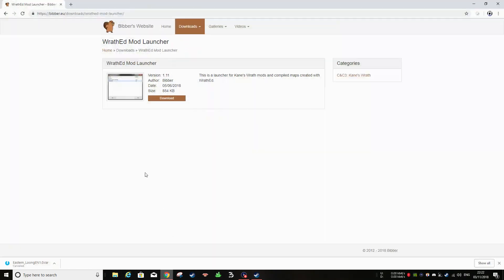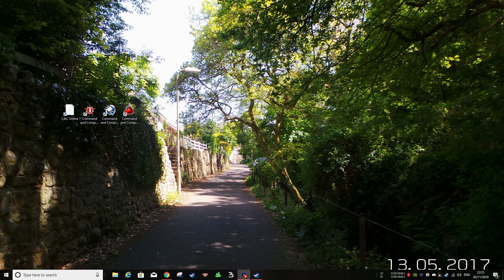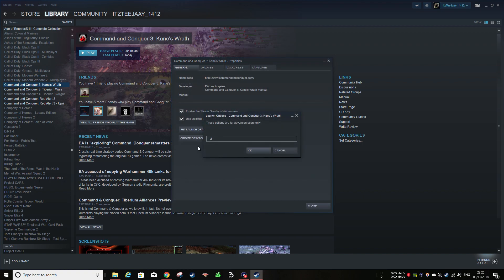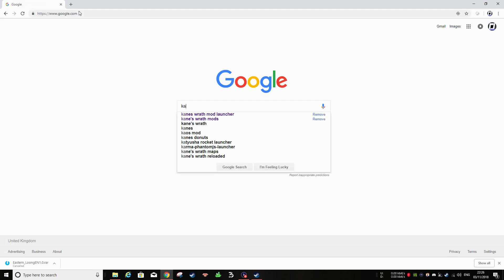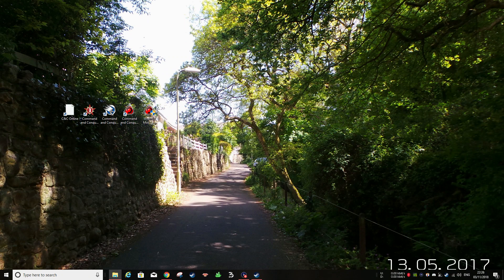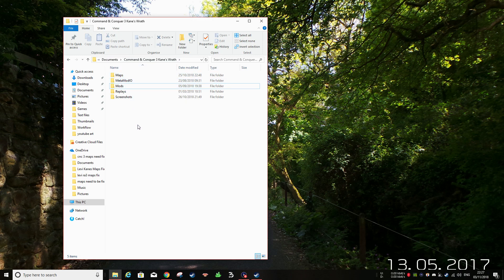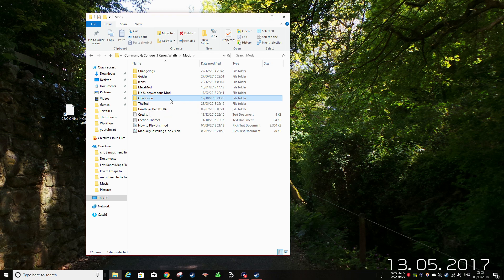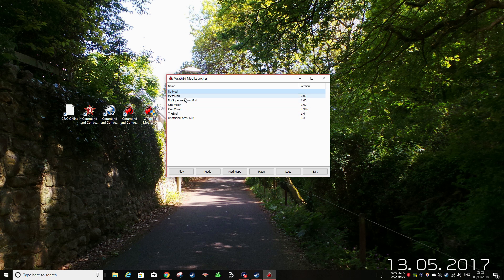How To Install Mods on Kanes Wrath , Tutorial 2018 , HD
Heres a tutorial on how to play mods on Command and conquer : Kanes Wrath

Discord : Here is the link , Come and join us

____ Be the Best you can be , always have the Mindset of "i CAN" , Not "I might"____

Call of duty (All Games)
Command And Conquer (Red Alert 3 , Kanes Wrath , CnC 3 ect..)
Destiny 1-2
Halo Wars 2
Lord of the rings , Battle for middle earth 2
Dynasty Warriors

Video recorded , Edited and owned by ItzTeeJaay